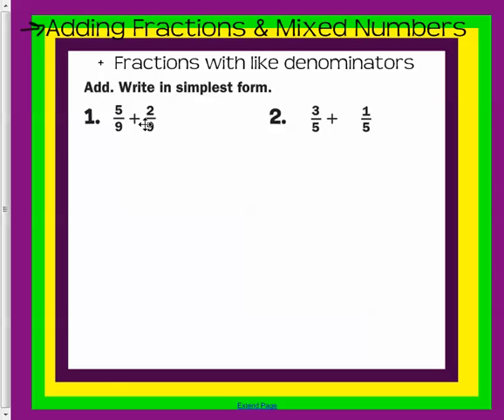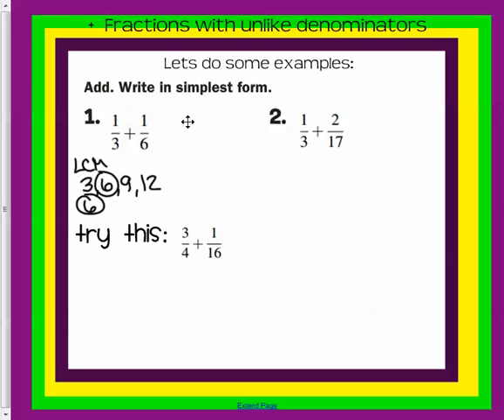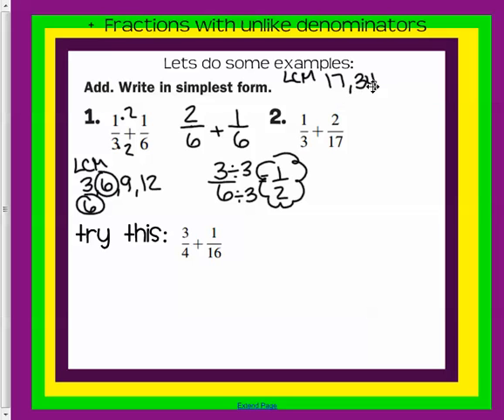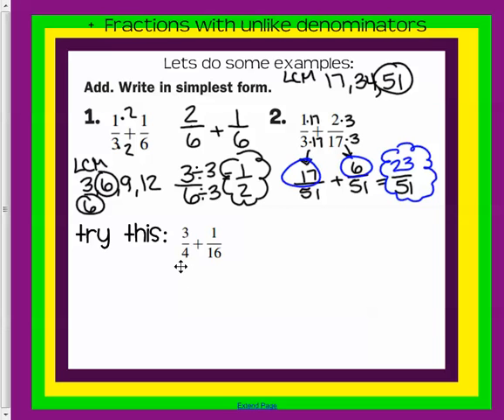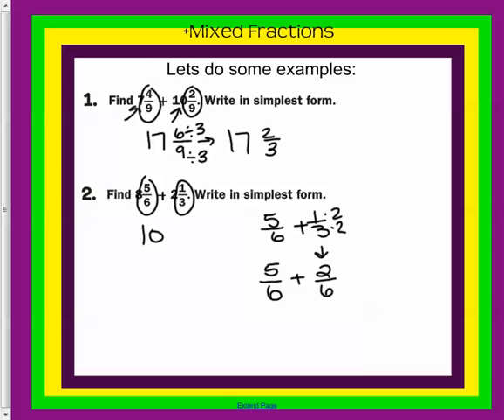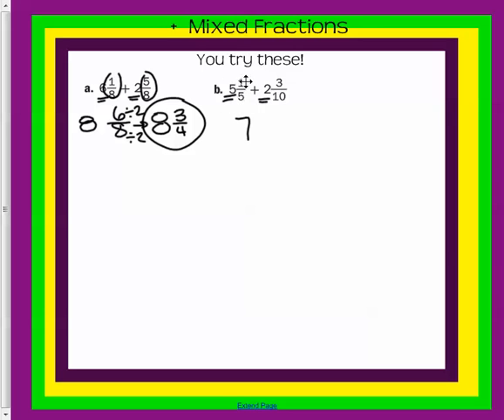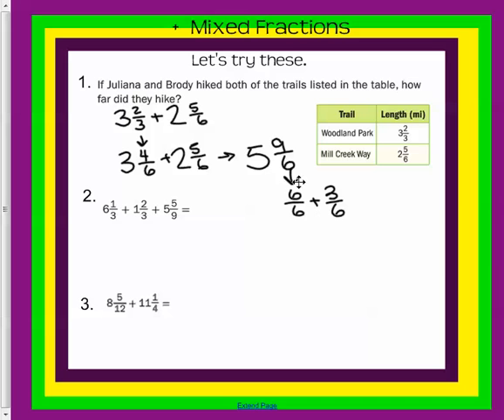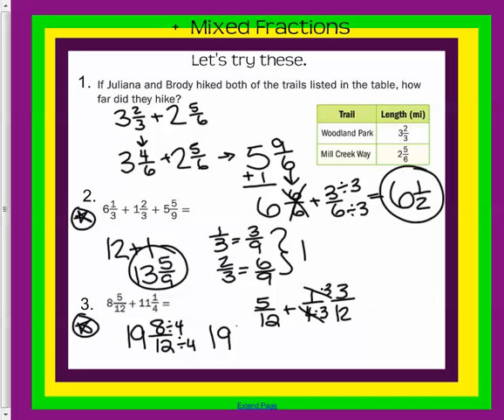M6 Adding Fractions and Mixed Numbers